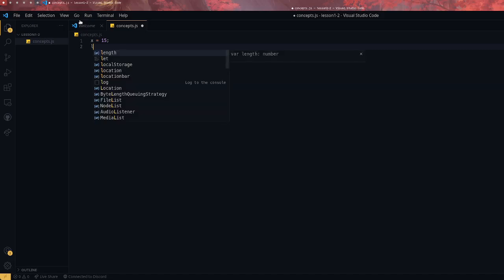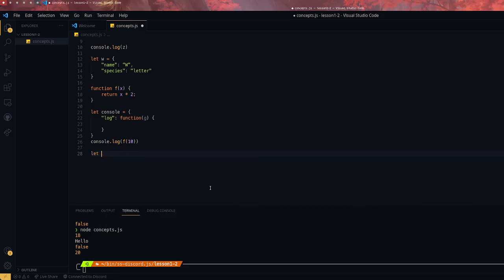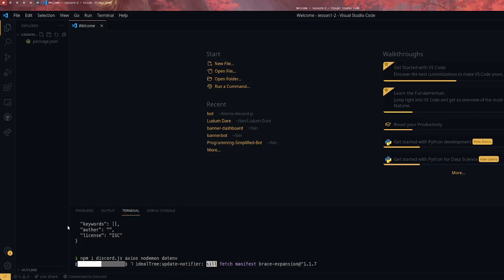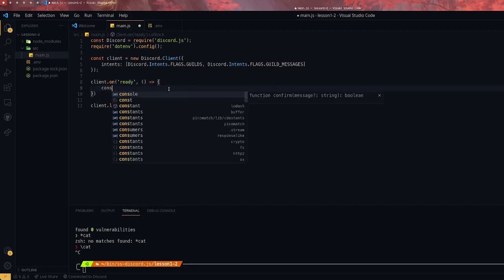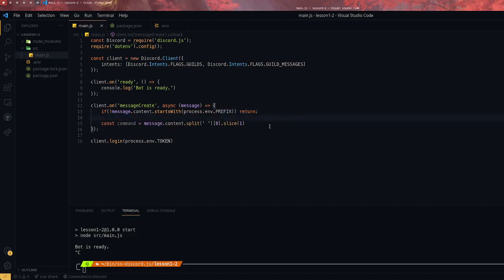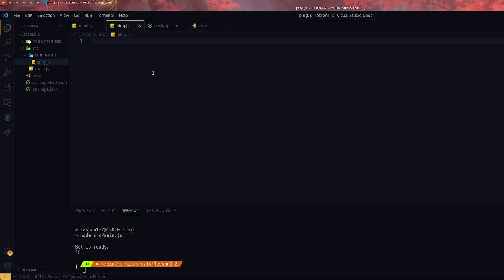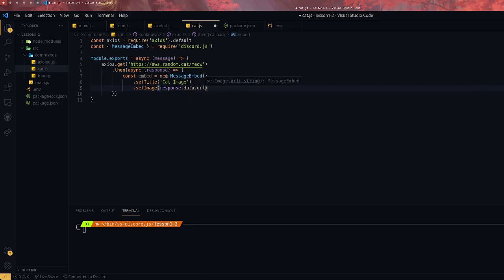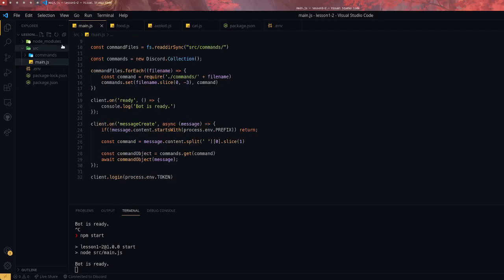(Beginner) Discord.JS Development Course | Part 1-2